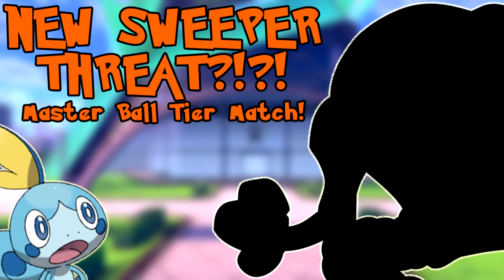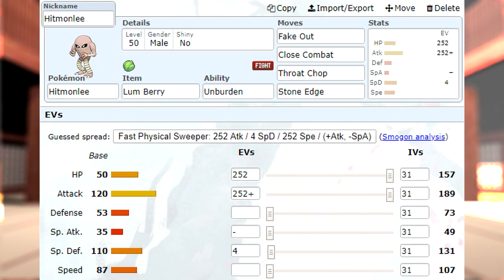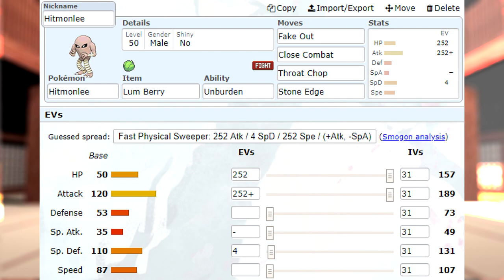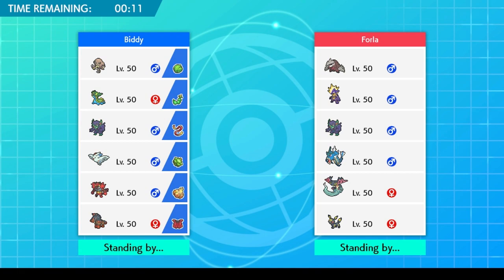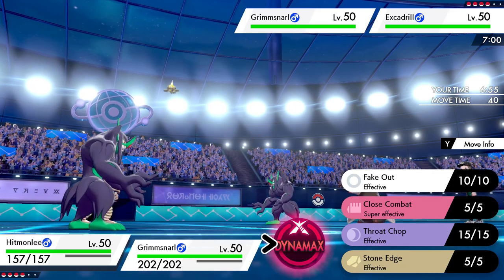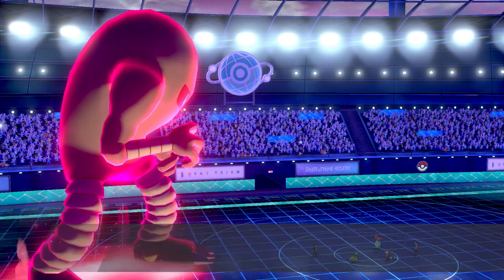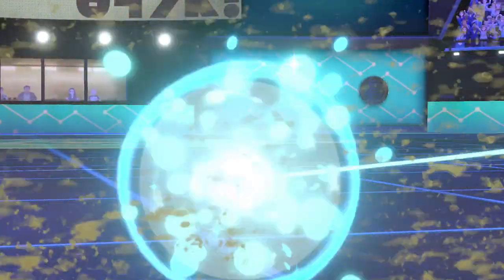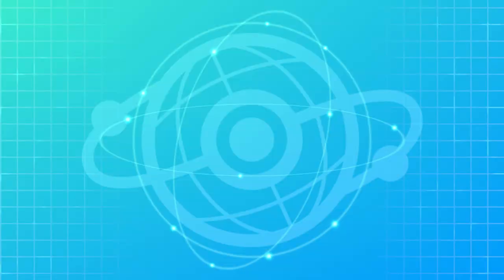NEW SWEEPER THREAT?! - Master Ball Tier Match!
BE SURE TO WATCH IN THE BEST QUALITY, & LEAVE A LIKE FOR SUPPORT!!

Hey everyone! Today, I have a brand new video! I show off a new Pokemon that I threw on my team that really isn't used much, but I feel has solid potential, which is Hitmonlee! I talk about what stats/moves I have on it, how it fits with the rest of my team and show a Master Ball Tier Match I have where you see Hitmonlee in use!

I hope you all enjoy the video and see you guys later!

♦ Check me out on Twitch to watch me live stream at various times, with viewers, friends, and others

- YoBiddyLPs ☮